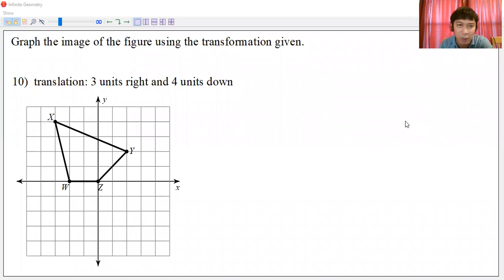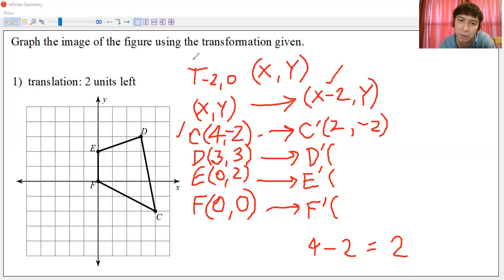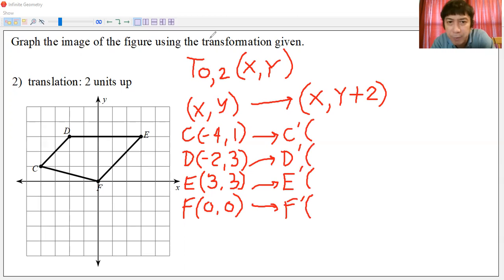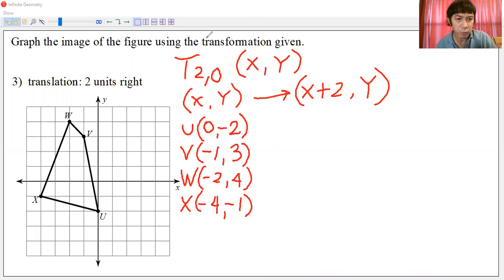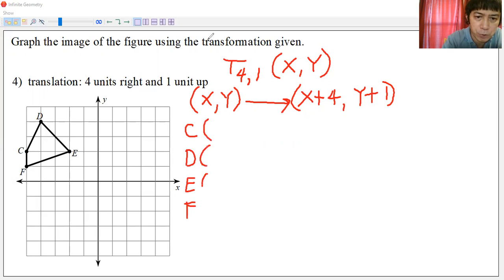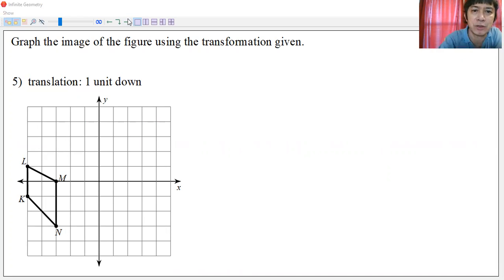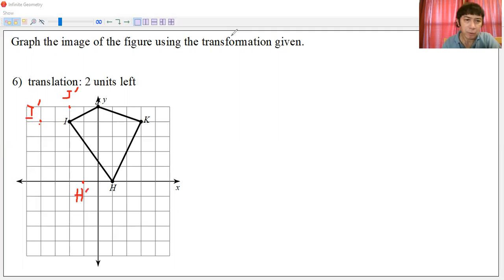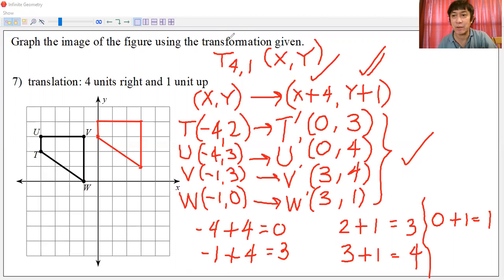Translation transformation by LELAND A. ALEJANDRO